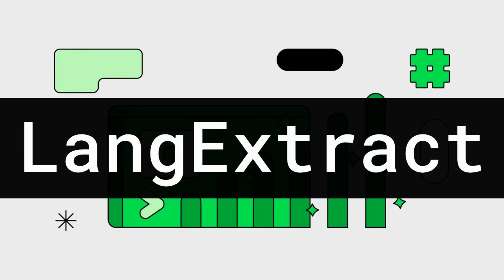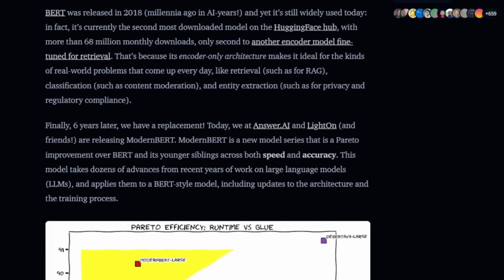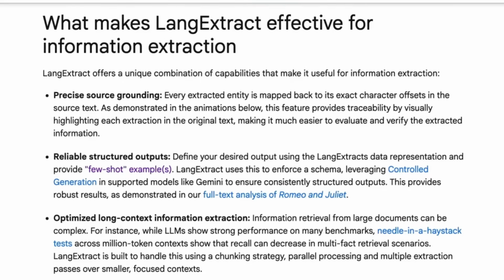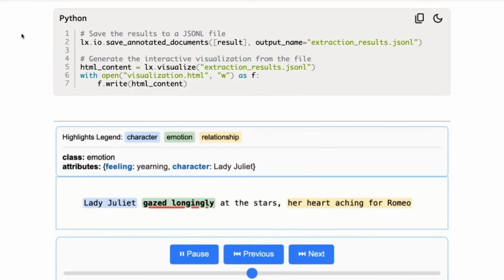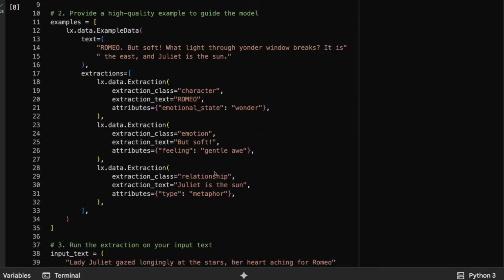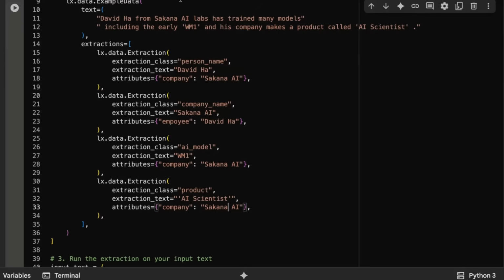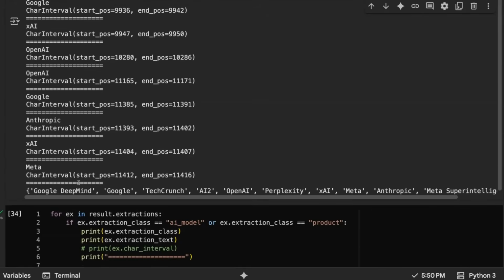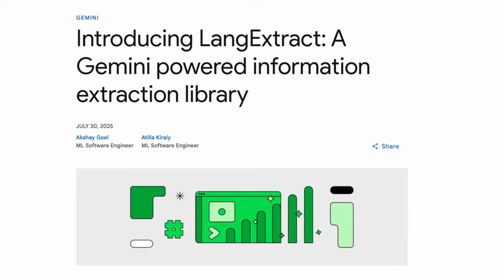LangExtract - Google's New Library for NLP Tasks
In this video, I look at LangExtract, a library from Google that allows you to do old-world natural language processing tasks with ease using LLMs and structured outputs.

⏱️Time Stamps:
00:00 Intro
00:54 BERT for NLP Tasks
01:15 Transformer Diagram
01:43 Mixture of Expert Diagram
03:18 ModernBERT
05:00 LangExtract Google Blog
09:28 Colab Demo